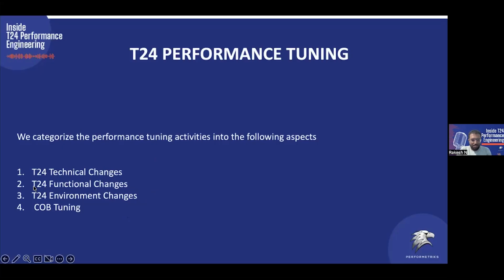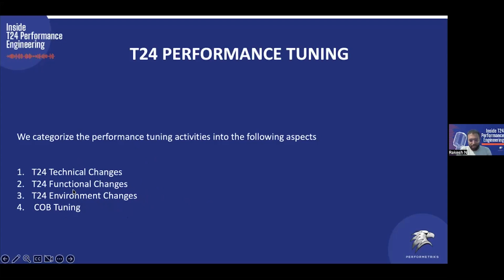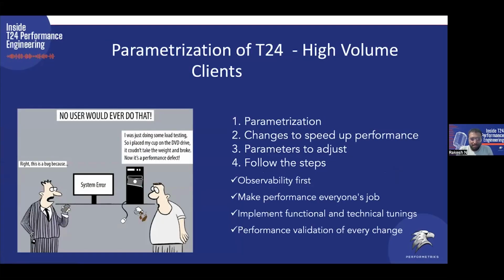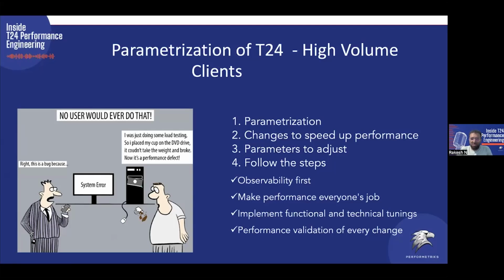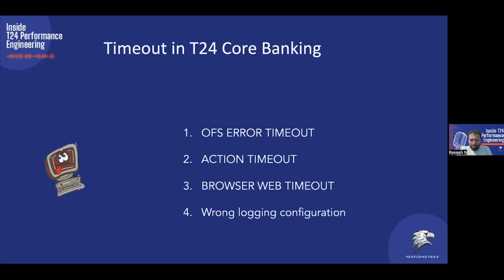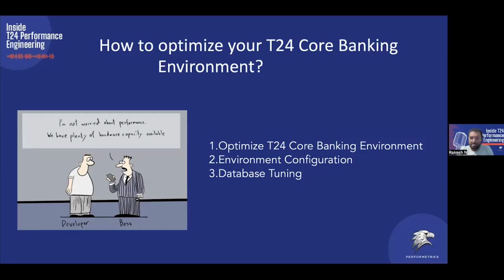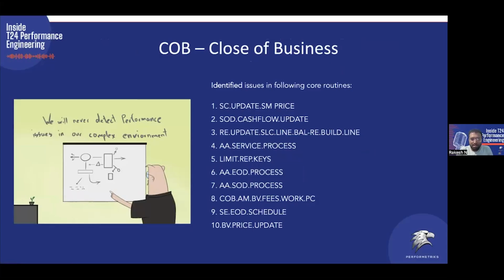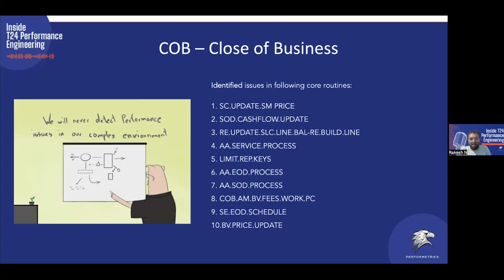Temenos T24 Transact Performance Engineering Deep Dive | Architecture & Optimization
Episode #03 "Inside T24 Performance Engineering" series: Temenos T24 Transact Performance Engineering Deep Dive